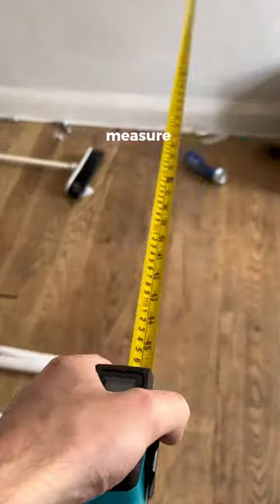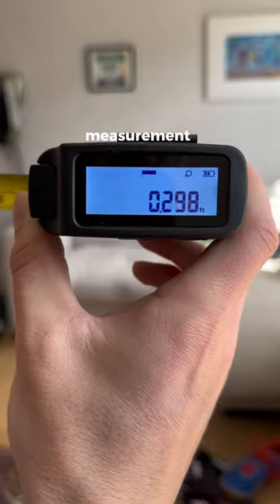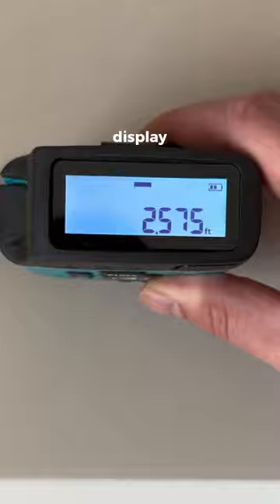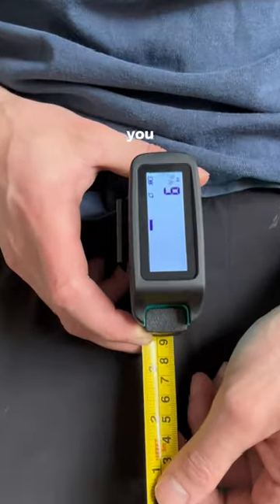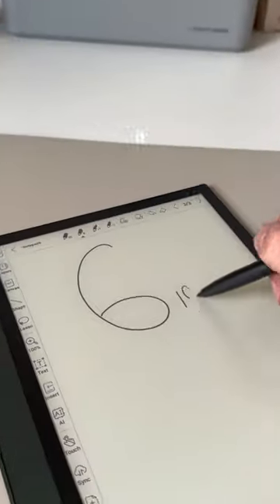Can take all sorts of measurements😜🤪